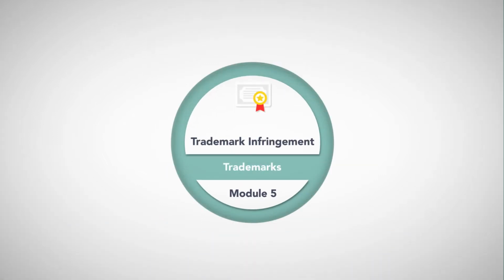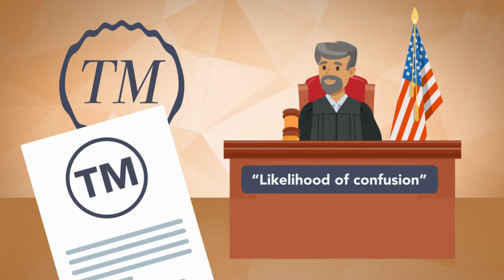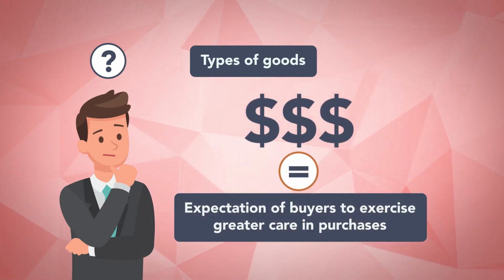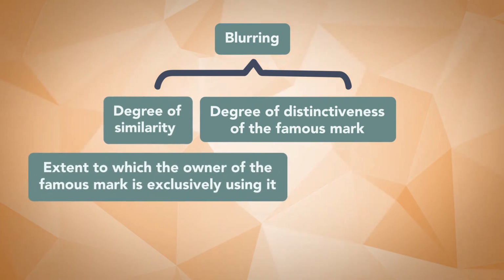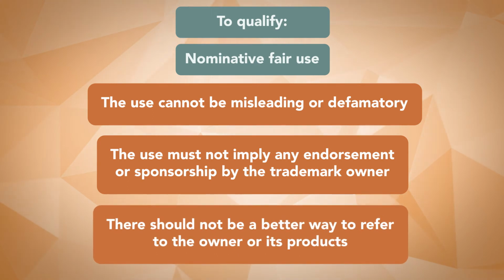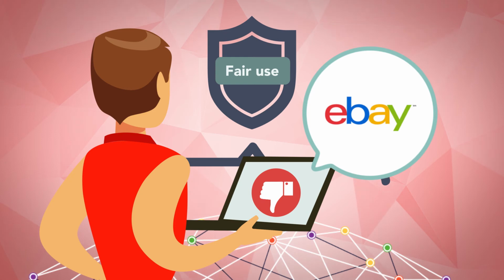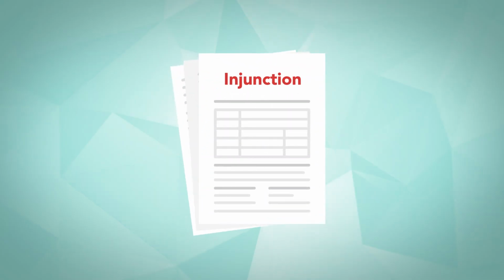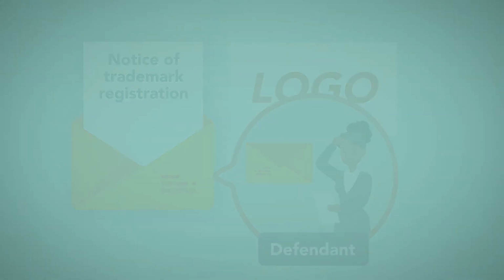Trademark Infringement: Module 5 of 5